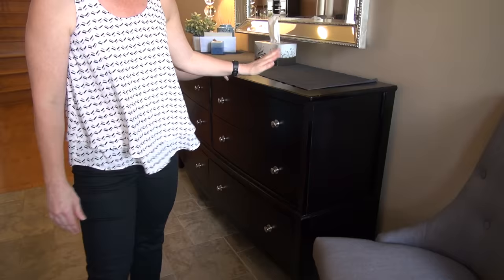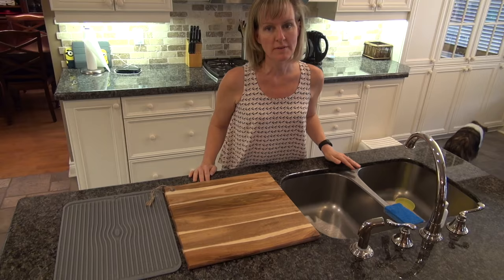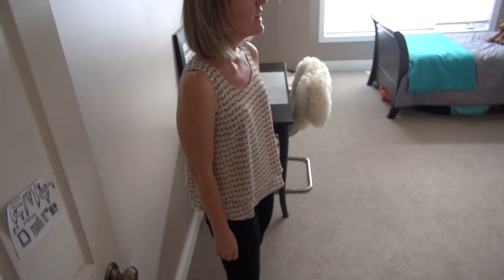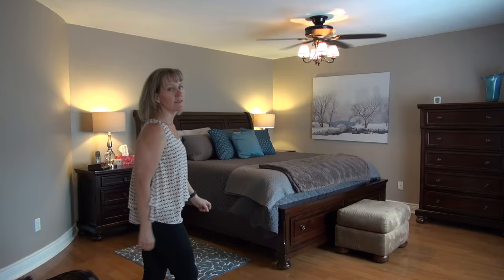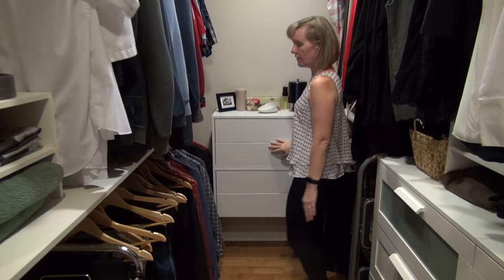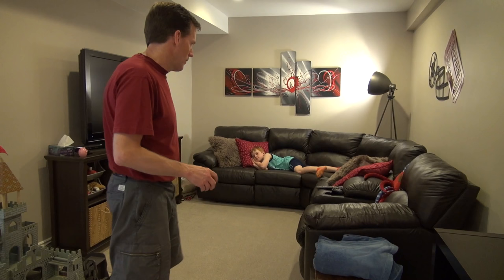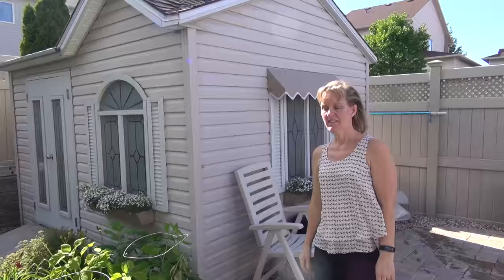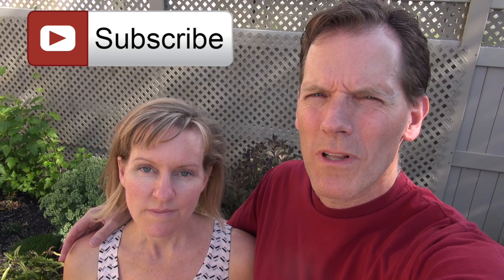🏡 HOUSE TOUR of the BURKE BUNCH! - 🏡 vlog e86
It's finally here... the House Tour of the Burke Bunch!  We've put together a complete tour from the Space Bedroom to the custom cabinetry, from the home cinema to the beautiful back yard!  It's another greatBurke Bunch Moment!  (episode 86)

See new Burke Bunch Material on Vine!

Music  "Chill Out V2", "Chasing the Dream", "Rize Up", "Feel the Love", "Baby We're Okay", "The Sick Nasty", "Happy Place", "Tell No Tales" and "You Lucky Dog" courtesy of Jingle Punks